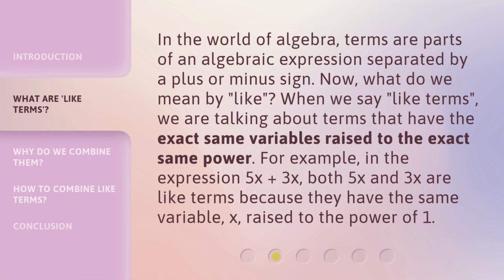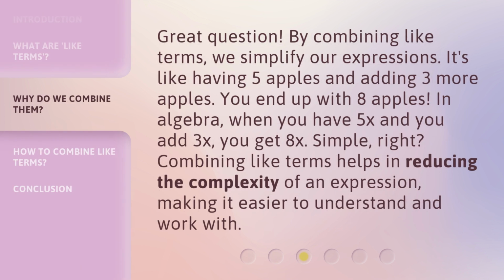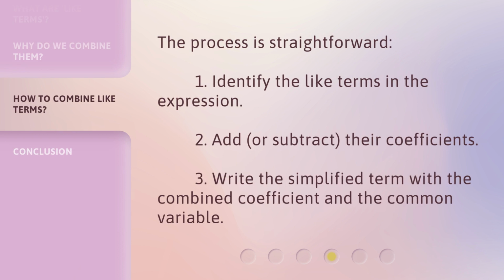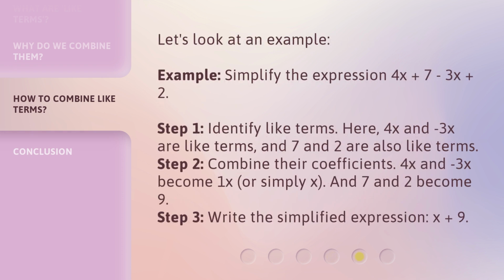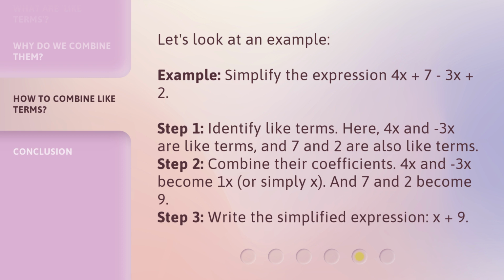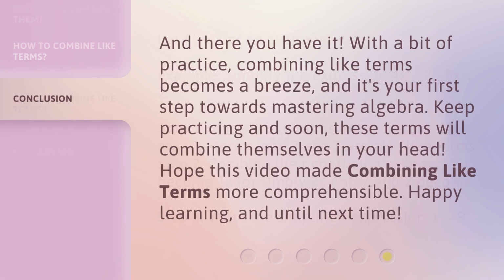Making Algebra Easy: Combining Like Terms!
Mastering Algebra: Combining Like Terms Made Easy! • Unravel the magic behind combining like terms in algebra and simplify your expressions with ease. Learn the concept, why it's important, and how to do it step-by-step. Join us on this mathematical journey to become an algebra pro!

00:00 • Introduction - Making Algebra Easy: Combining Like Terms!
00:30 • What are 'Like Terms'?
01:04 • Why do we Combine them?
01:35 • How to Combine Like Terms?